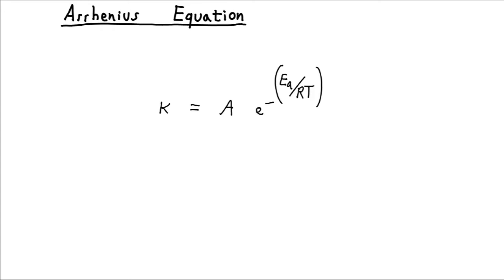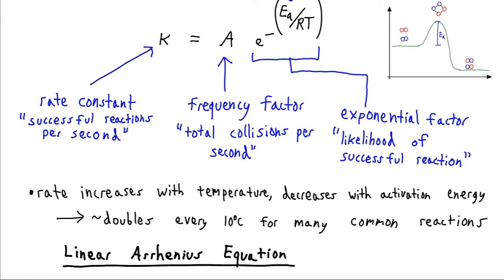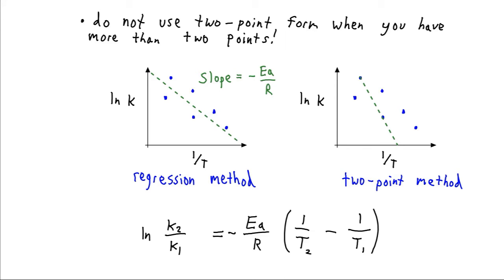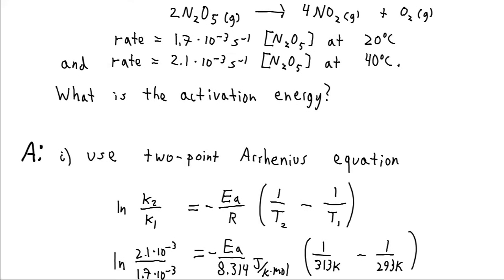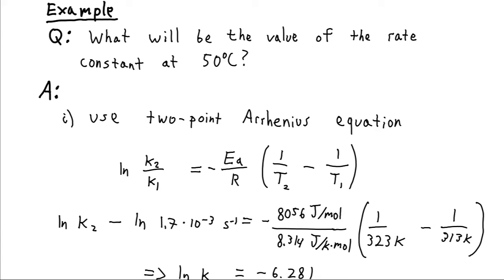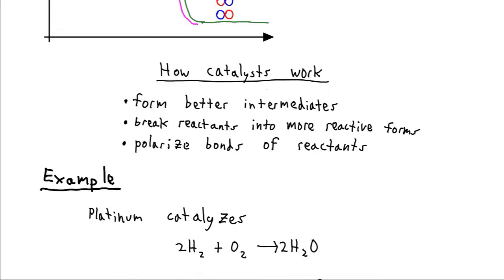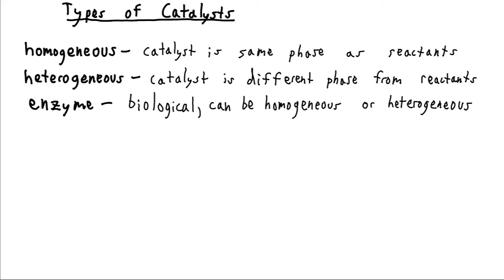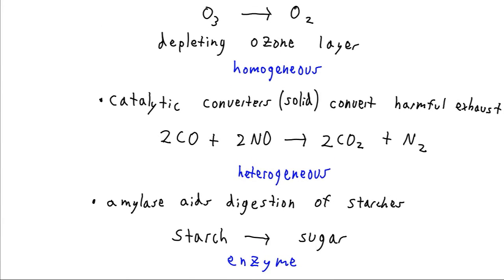The Arrhenius Equation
The Arrhenius equation, its linear and two point forms, using it to find activation energies and rate constants at different temperatures, and the effect of catalysts.